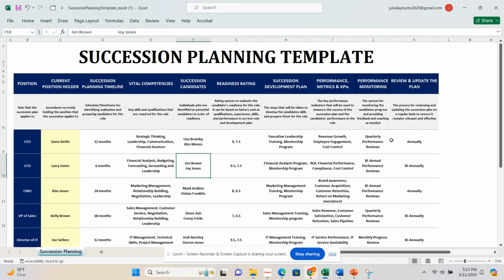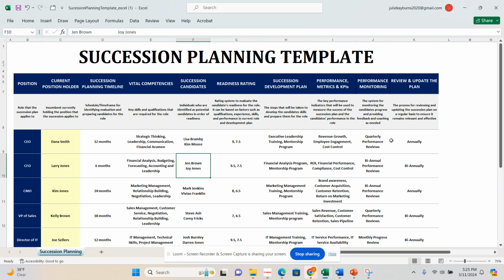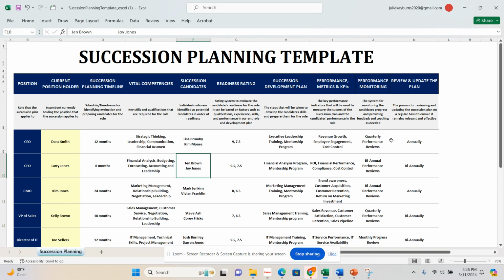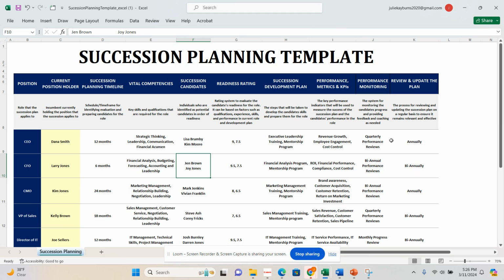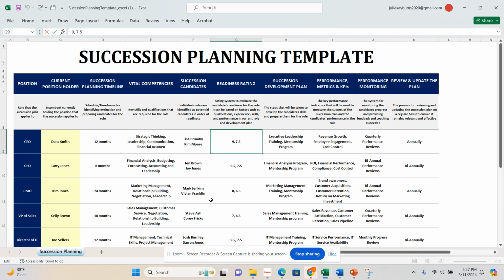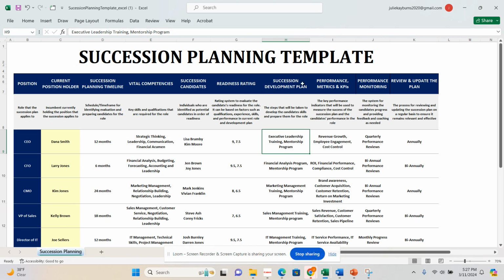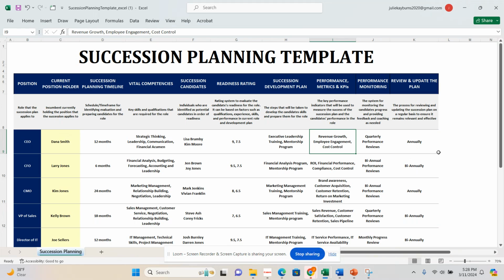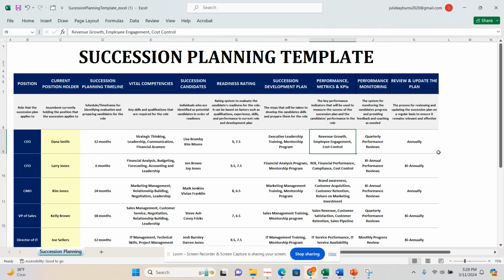HR Succession Planning Template | Leadership Succession | Talent Management Tools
Link to Etsy Template:

This Succession Planning Template is a versatile HR Excel spreadsheet crafted to streamline the succession planning process within your organization. It serves as a guide which details out succession development plans the identification of current role occupants and potential leadership candidates. Simplifying complex succession planning, this template outlines a clear pathway for employee development. It integrates a range of developmental activities designed to elevate future leaders, including leadership training programs, mentorship opportunities, coaching for prospective leaders, and comprehensive leader training sessions.

Beyond mere tracking, this Excel guide encapsulates a holistic approach towards nurturing leadership talents. It offers a variety of initiatives aimed at refining leadership competencies, from targeted coaching to mentorship designed to encourage professional growth.